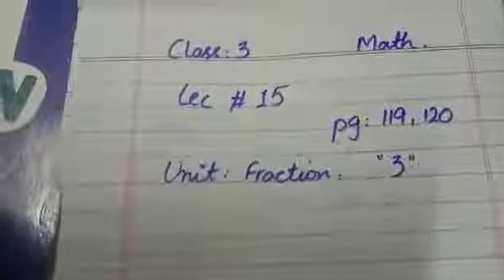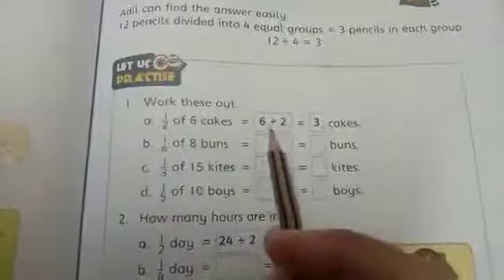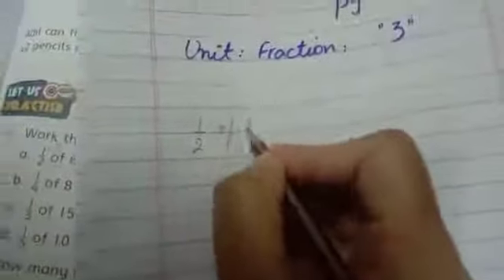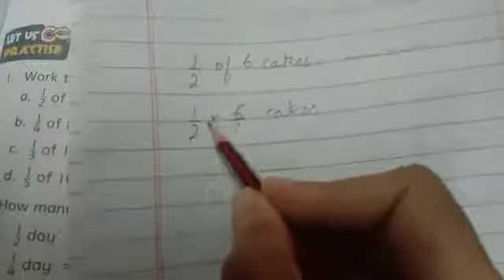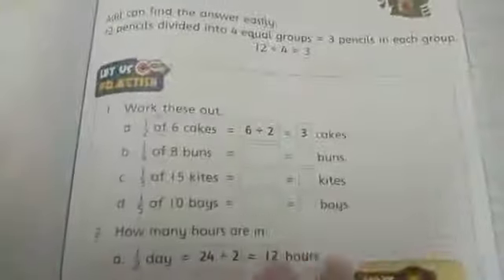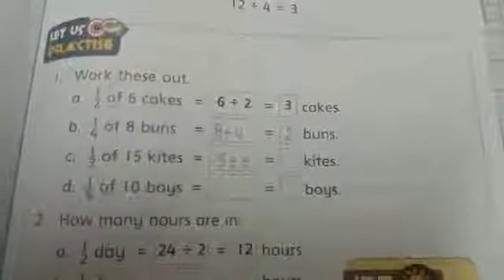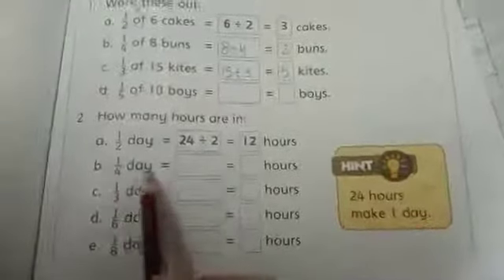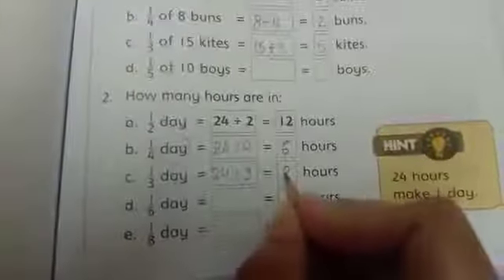Oxford Mathematics class/grade 3 Unit 3 fraction page 119 and 120 solve learn and teach